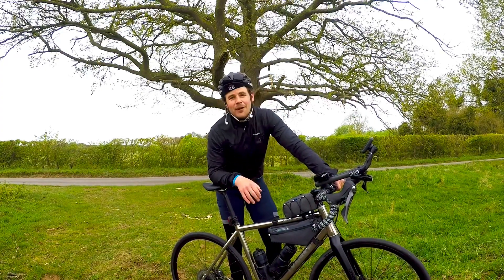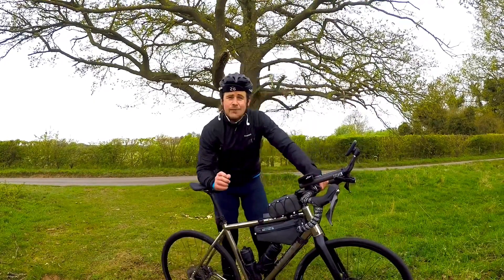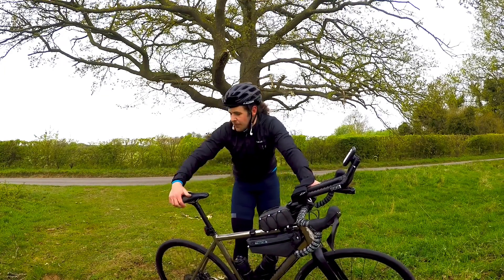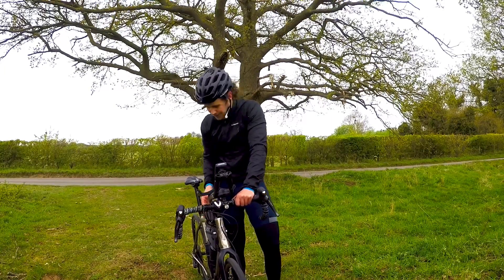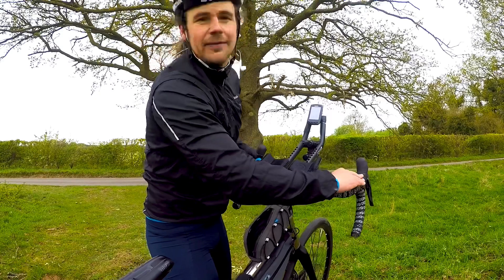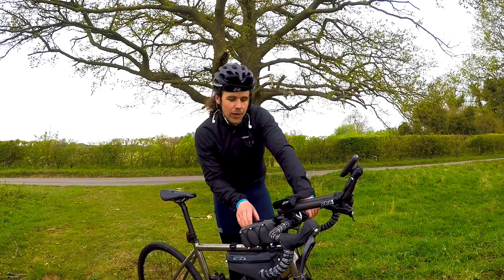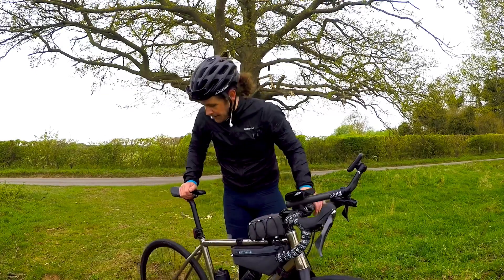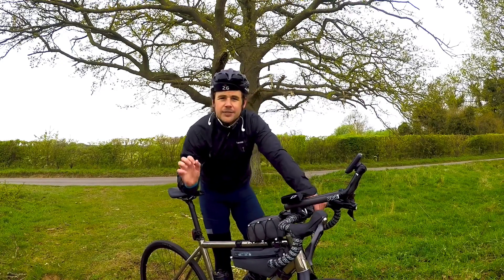What are Cycling the Contact Points, why are they so important!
This is a video explaining about what the contact points are in cycling and why they are important to get right!